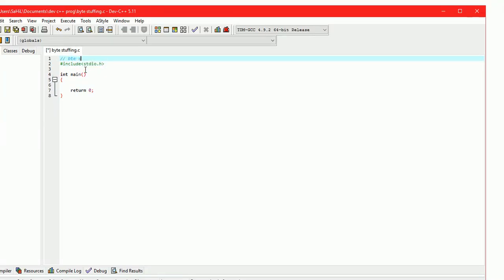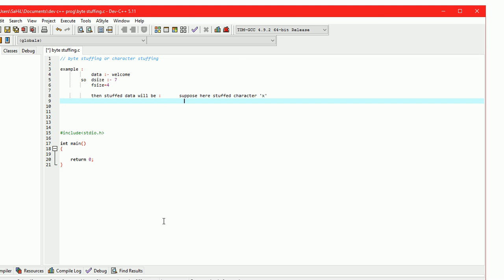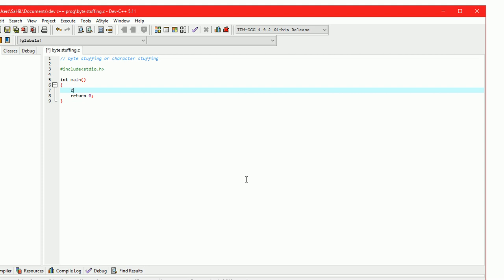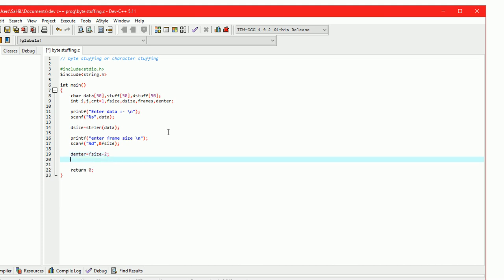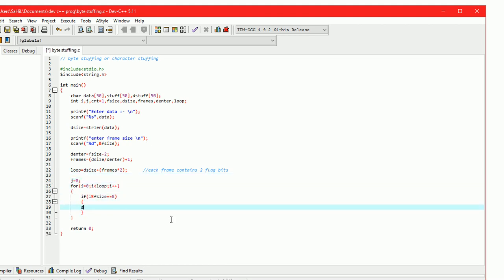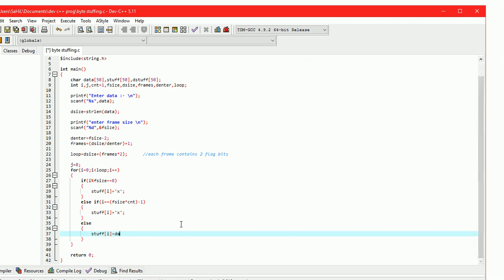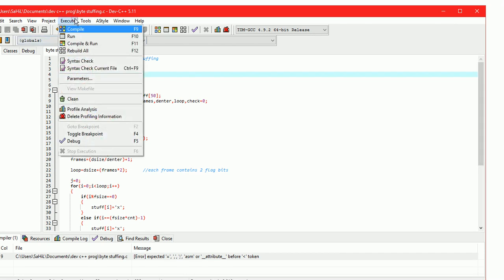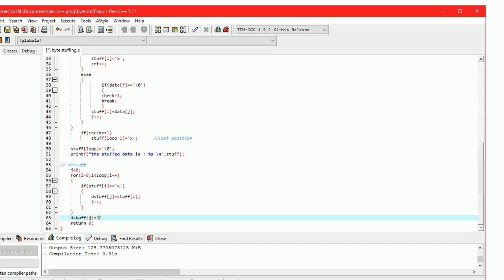C program for byte stuffing in computer networks | character stuffing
C program for byte stuffing in
Computer Networks LAB .
This program involves byte stuffing and destuffing.
it is also called as character stuffing.